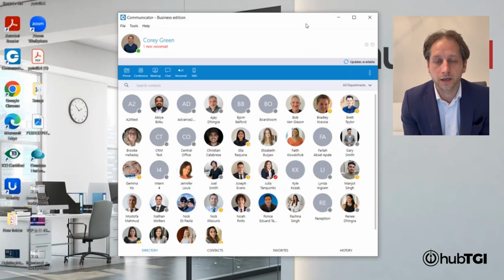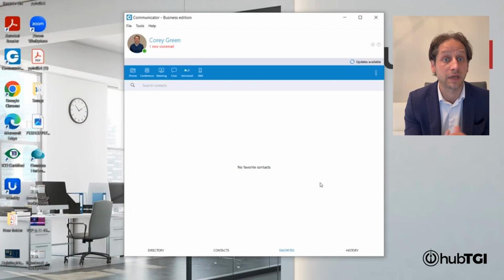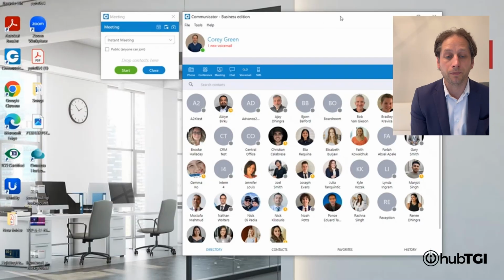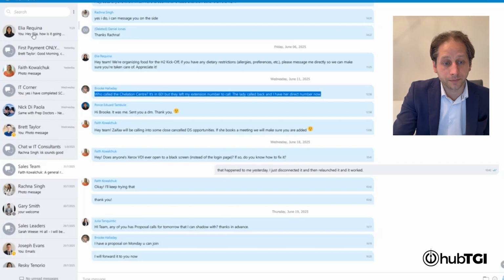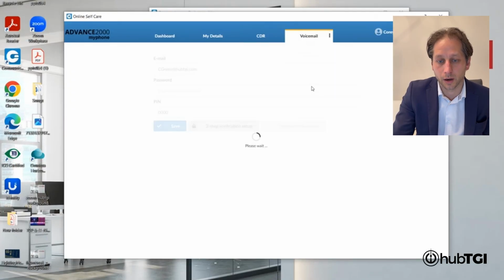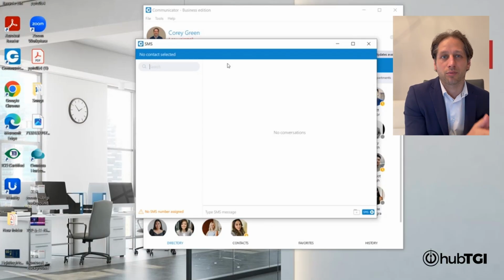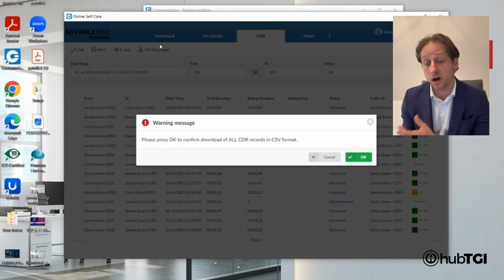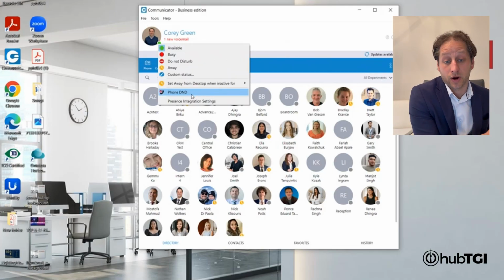VoIP Demo Walkthrough | Ultimate Cloud Business Phone System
Explore our VoIP demo walkthrough to see how a cloud-based business phone system can power your team’s mobile workflow.

In this demo, you’ll see how to:

Use the mobile VoIP app to make and receive calls on any device

Access voicemail, call logs, and contacts from anywhere

Enable real-time collaboration through unified communications tools

Leverage cloud phone system features for scalability, reliability, and remote access

This video is perfect for small businesses, remote teams, or anyone evaluating a VoIP phone system or hosted VoIP solution for better flexibility and remote work enablement.

Want to get started or see how this phone system fits your setup?